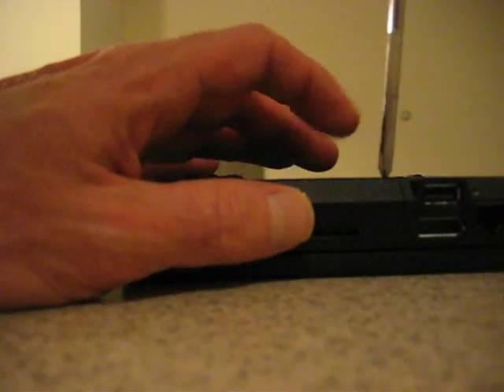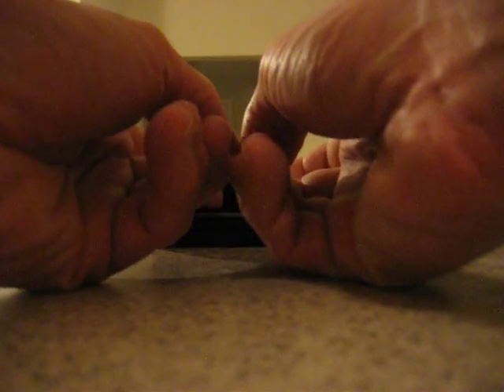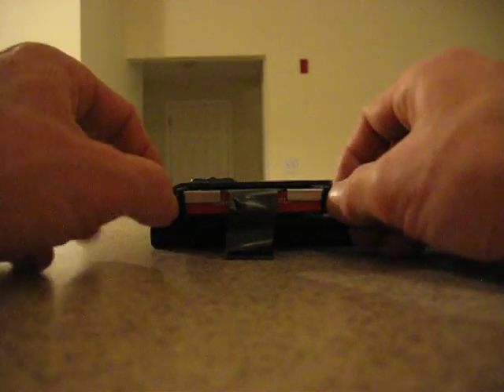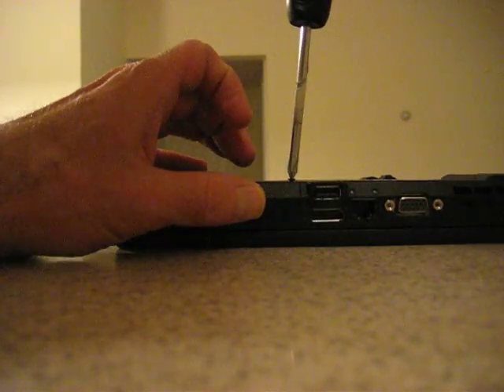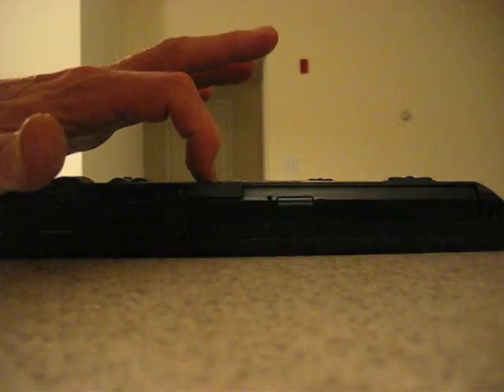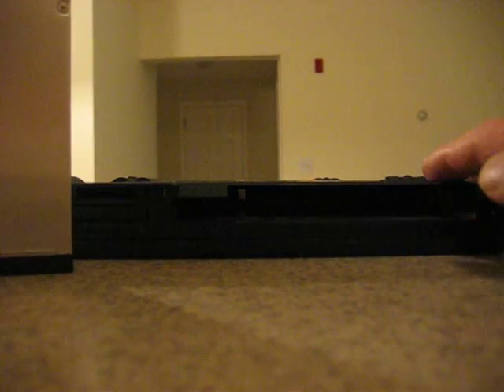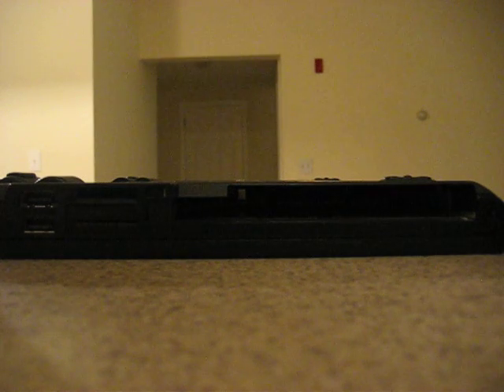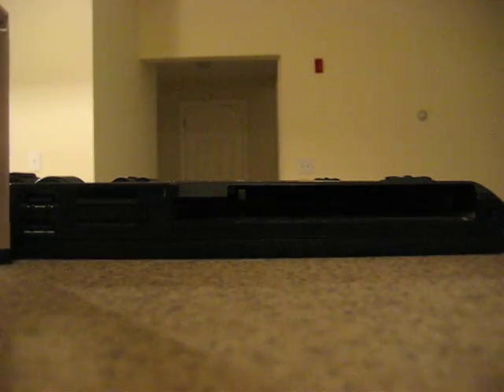Lenovo Thinkpad T420 SSD upgrade tip addendum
This video shows that you actually do NOT have to build your own DIY strap on your SSD in order to get it out of your laptop once it's installed.  The old HD is screwed into a caddy that the strap is connected to, by removing the old HD from the caddy and replacing it with your SSD you can now get your SSD out of your laptop easily.  Sorry for the misinformation but this is my first laptop and the pdf user guide that comes on the laptop mentions nothing about removing the caddy from the old HD.  Live and learn.  Thanks again to other posters of useful information that clued me in on this fact.